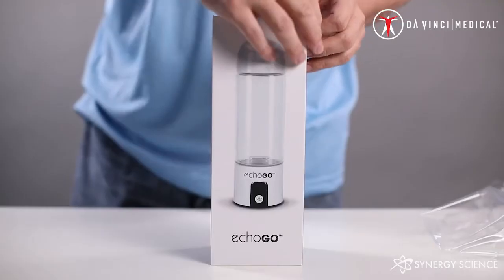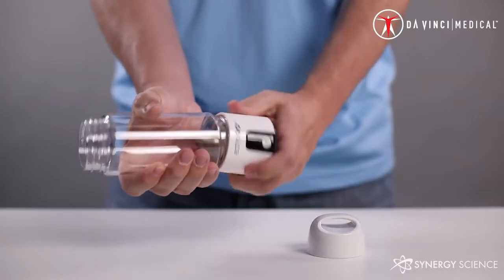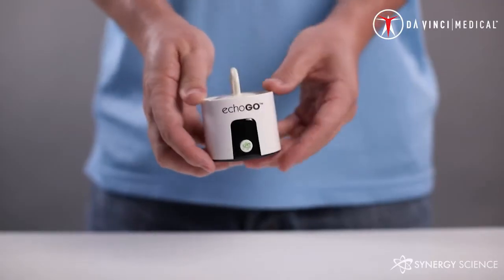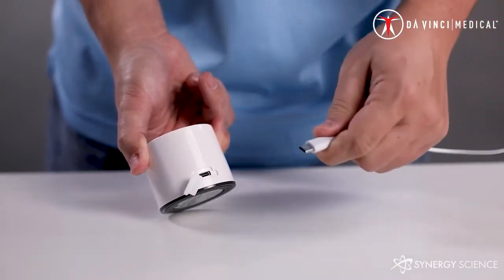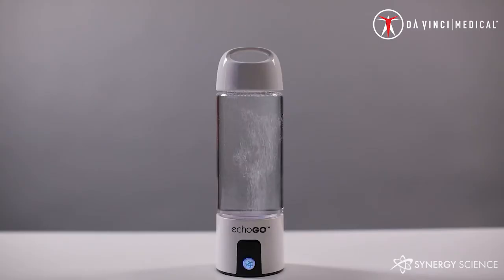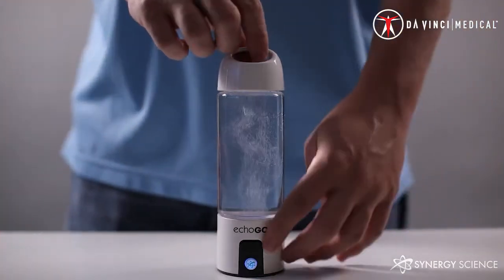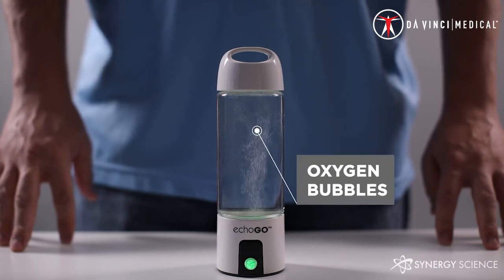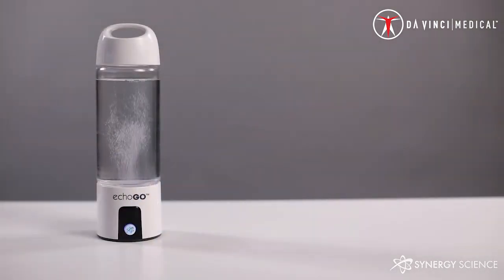Hydrogen Water On The Go. How to Use the Echo Go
It seems that good health is something we are all searching for. Whether you are aiming to live healthier or keep the good health you have, there are many options available to help you reach your goals. To live a healthier life, many companies, salespeople, neighbors, and health coaches say that you need a healthier diet.

While this is true for most people, it can be difficult to know what you need with all the specialty foods, supplements, vitamins, meal replacements, meal enhancements, pH water, purified water, energized water, structured water, and more on the market. This is especially true if you’re constantly on the go, as you need convenient solutions. Before you know it, you’re spending hundreds of dollars a month on diet plans, health coaches, and a range of products that fill your cupboards and empty your bank account — all while you simply hope that they will work.

Most antioxidants are electron donors. This means that they give one of their unpaired electrons to free radicals, also called oxidants. As a result, antioxidants neutralize oxidants and free radicals, preventing damage to your cells. However, molecular hydrogen is a smart antioxidant. This means that it can specifically target reactive oxygen species (ROS), which are highly reactive free radicals that can cause cellular death and oxidative stress. Molecular hydrogen also specifically targets hydroxyl radicals, which are the most toxic to cells and for which your body does not have a natural defense.

While oxidation is a natural occurrence, most of us have more free radicals than antioxidants. Such an increase in free radicals has been shown to increase inflammation and contribute to the development of cancer, diabetes, Alzheimer’s disease, Parkinson’s disease, heart disease, high blood pressure, and more.